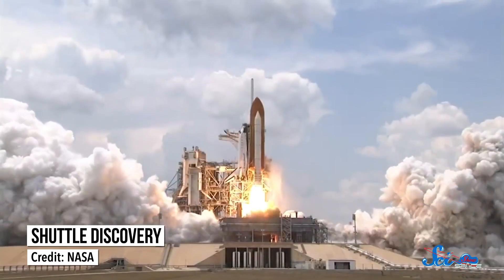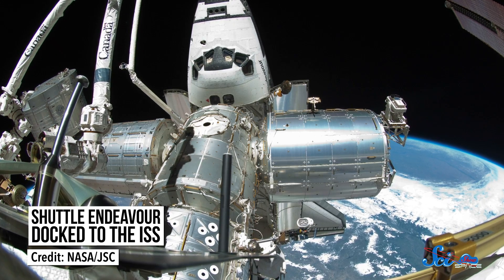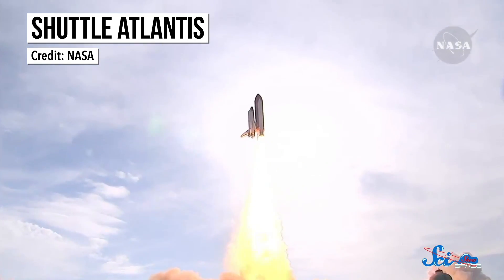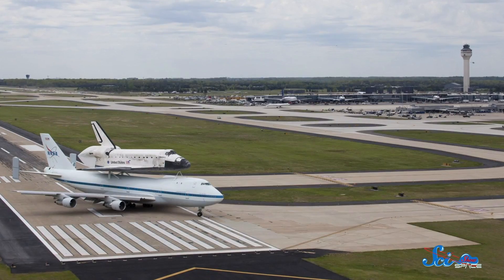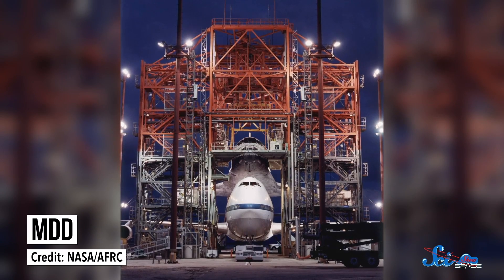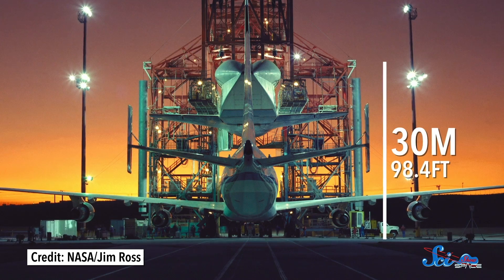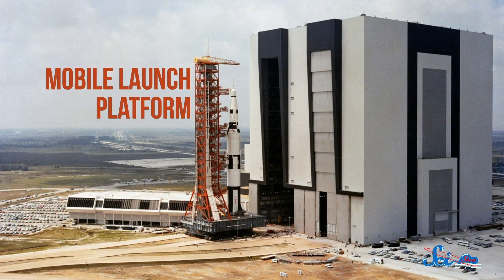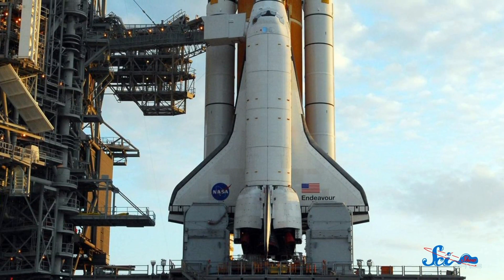The Giant, Amazing Machines NASA Built for the Shuttle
For decades the space shuttle was integral to space exploration. In orbit it helped build the ISS, but on the ground it needed help from other gigantic machines.

Dooblydoo thanks go to the following Patreon supporters: Greg, Alex Schuerch, Alex Hackman, Andrew Finley Brenan, Sam Lutfi, D.A. Noe, الخليفي سلطان, Piya Shedden, KatieMarie Magnone, Scott Satovsky Jr, Charles Southerland, Patrick D. Ashmore, charles george, Kevin Bealer, Chris Peters